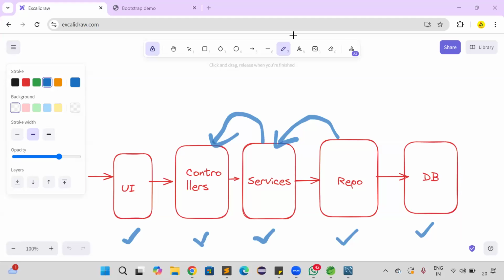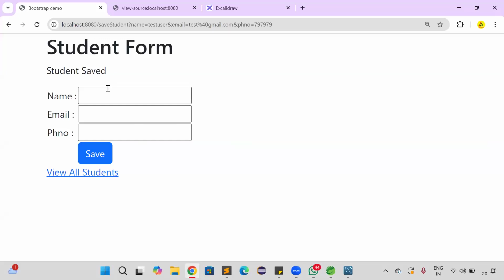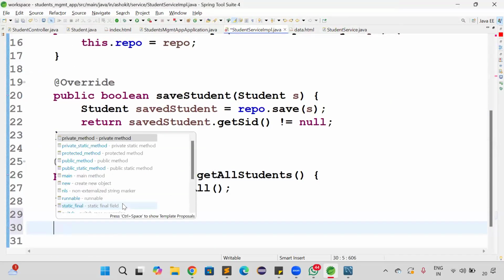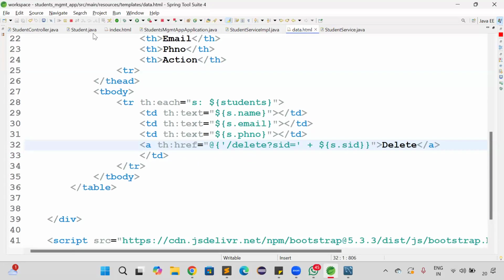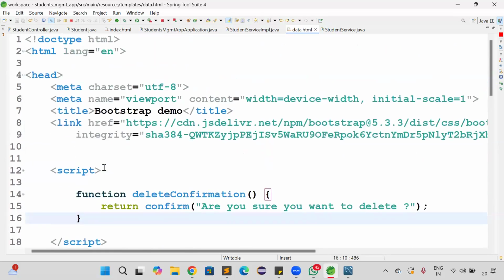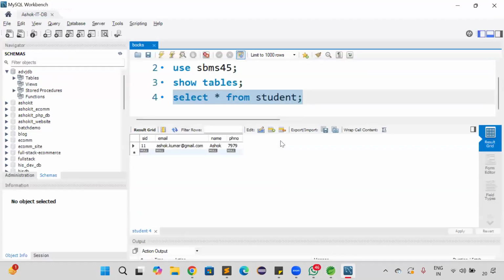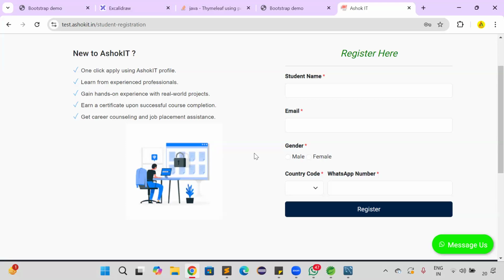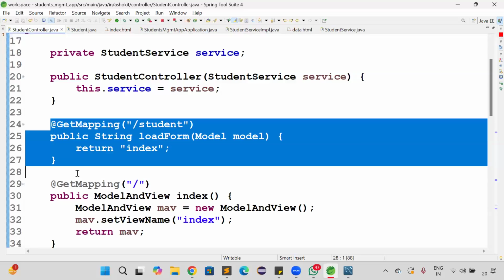Spring Boot Microservices session 31